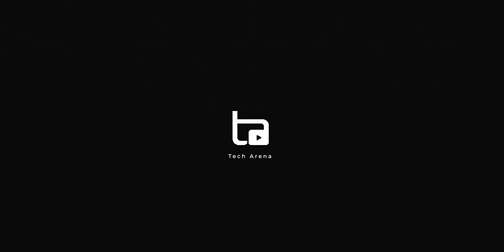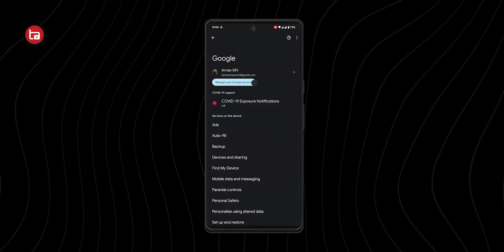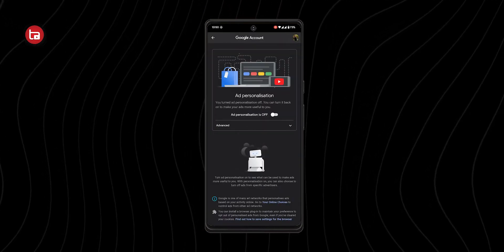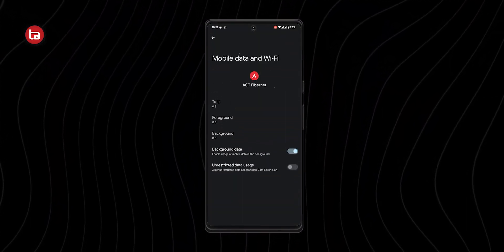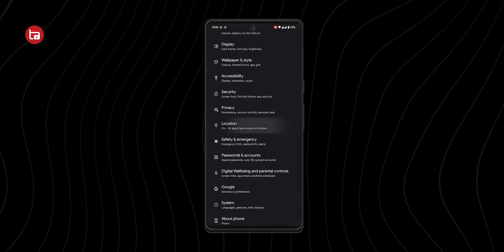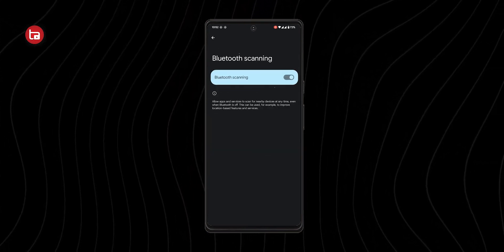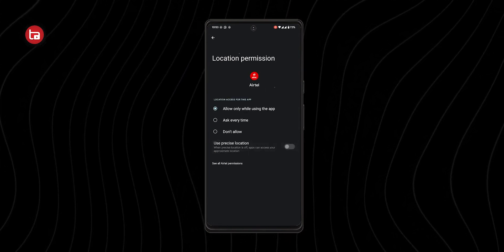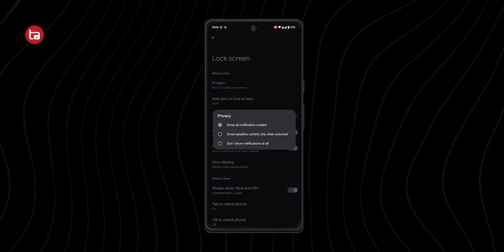5 Android Settings That you Need to Turn Off Right Away ⚠️⚠️⚠️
5 Android Settings That you Need to Turn Off Right Away

CHAPTERS :
INTRO : 0:00-0:15
Google Ad Personalize : 0:16-1:13
Restrict Background Data Usage : 1:14-2:07
Wi-Fi & Bluetooth Scanning : 2:08-2:42
Precise Location Access : 2:43-3:16
Hide Lock screen Notification : 3:17-3:52
Outro : 3:53-4:29